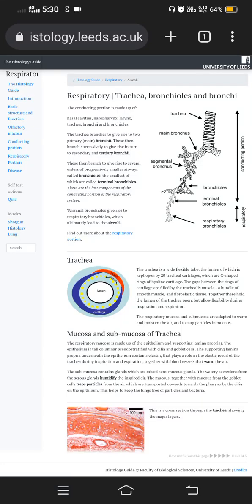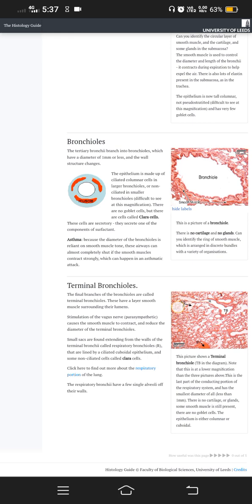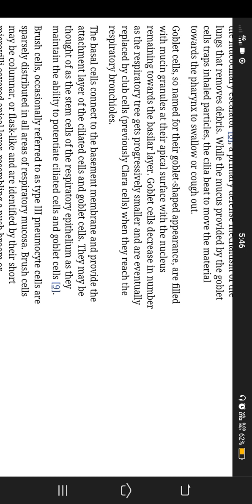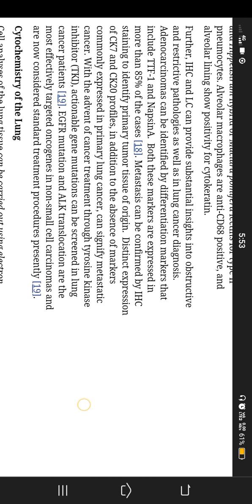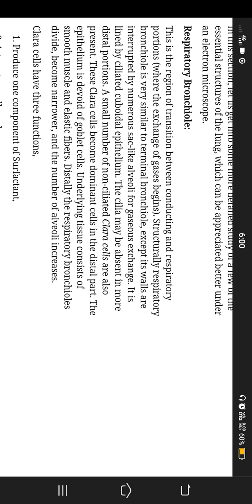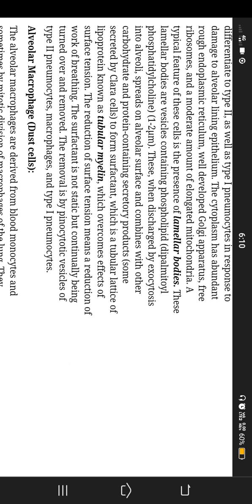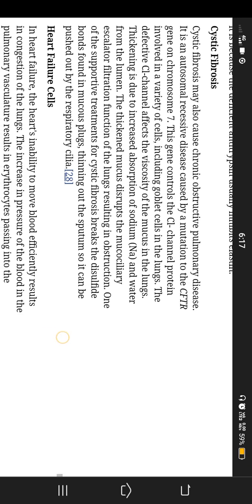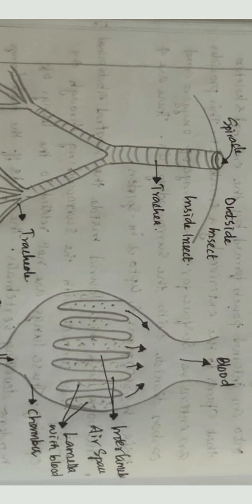Respiration in detail part 1